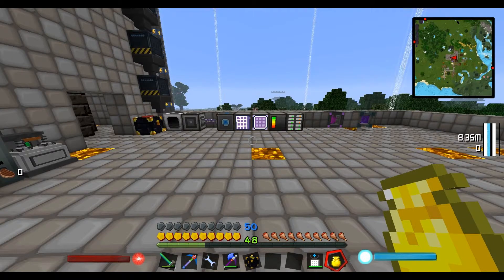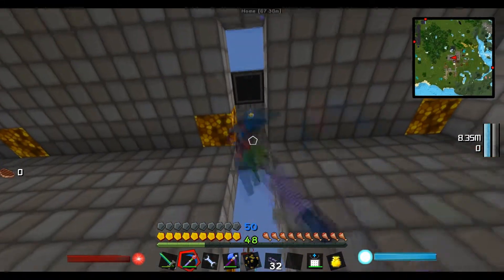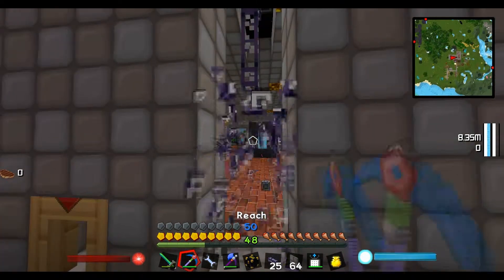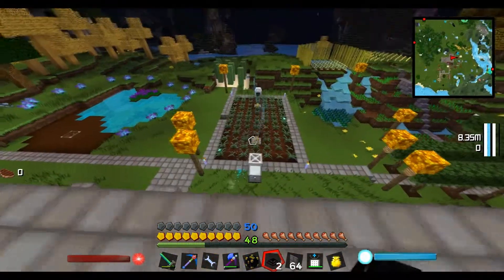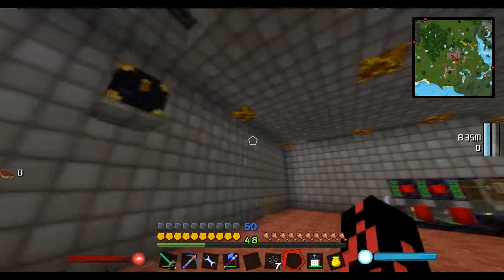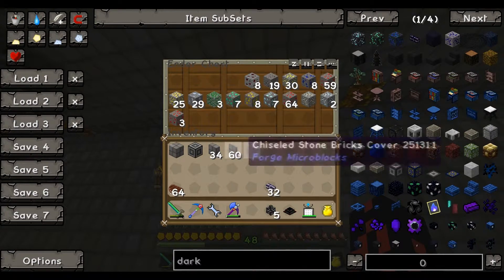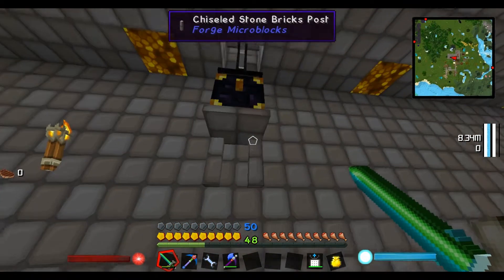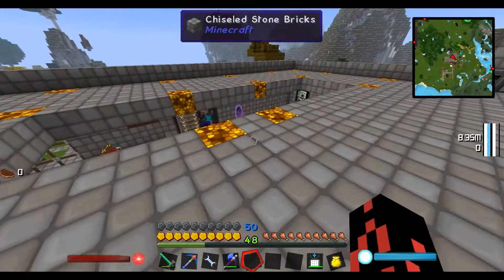Yogspack! How Do I?! Make A Decent Looking Wall of Machines P2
Second part of temporary moving.